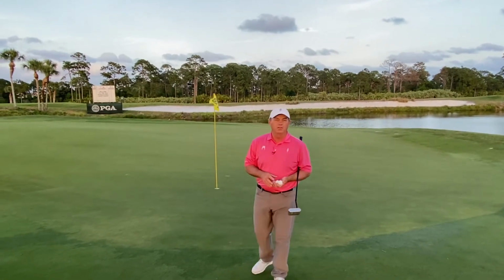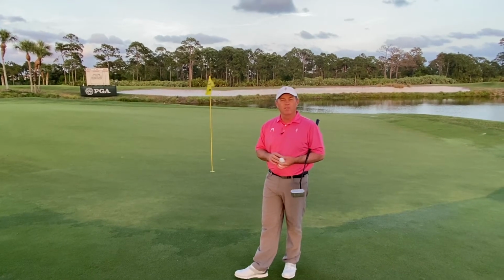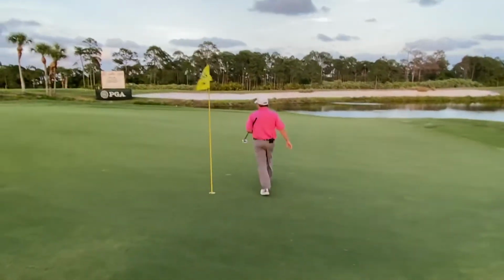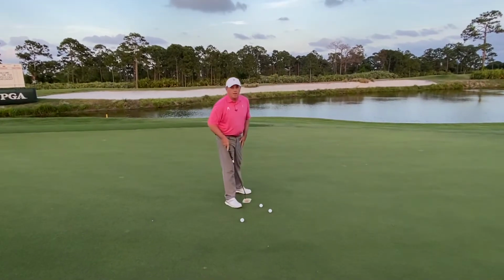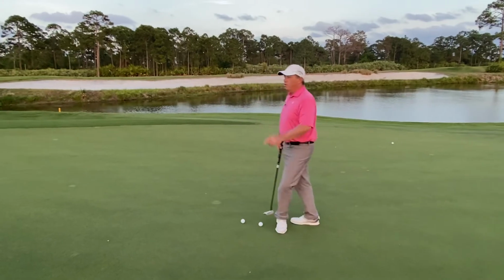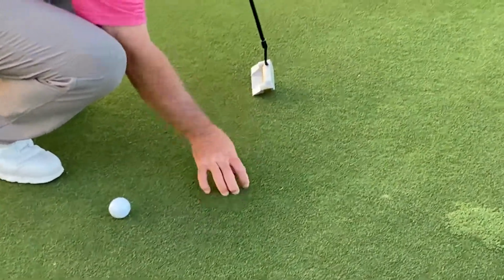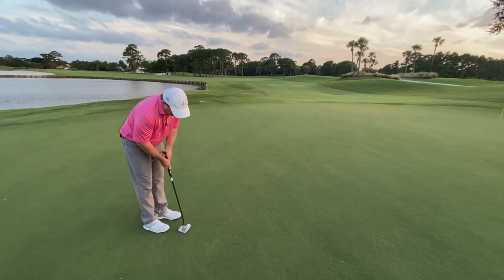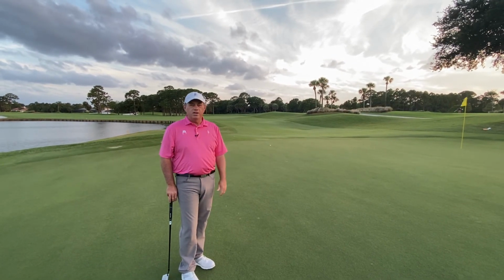How to putt the 18th green at the PGA Professional Championship - Wannamaker by Craig Hocknull, PGA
Welcome to lessons at the 2021 PGA Professional Championship with Craig Hocknull, PGA

The 2021 PGA Professional Championship is being contested at the PGA Village courses in Port St. Lucie, Florida. 312 PGA Professionals have assembled here from all over the United States to compete on the 25th and 26th of April with rounds on the Wannamaker and Ryder courses. After the 36 hole cut professionals will compete on the Wannamaker course until a champion is crowned on the 28th. The Golf Channel will have coverage of the championship each of the four days. As a competitor in the field I'm excited to get the championship started. The best place to get golf lessons in Westchester County New York is at GlenArbor Golf Club in Bedford Hills. Craig Hocknull is an award winning teacher with PGA tour playing experience and he can help you to improve your putting, chipping, bunker play, accuracy and driving distance. GlenArbor is a highly regarded private country club that allows non-members to take golf lessons with Craig Hocknull. If you are a Saber Golf fan and love watching Craig Hocknull Golf on YouTube you’ll love taking private lessons with Craig at GlenArbor. Our world class short-game area, driving range and teaching center will make you feel right at home while developing all of your skills.